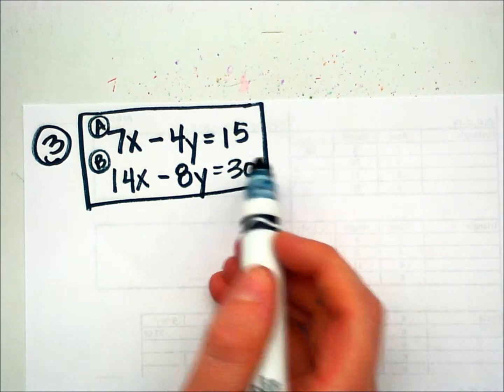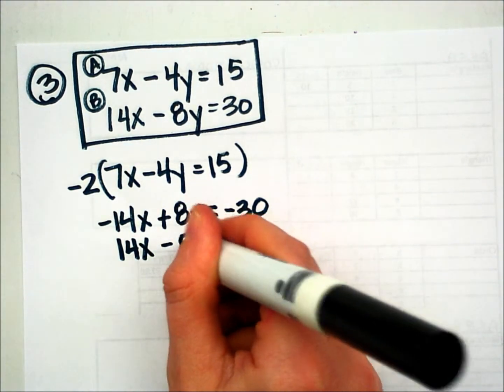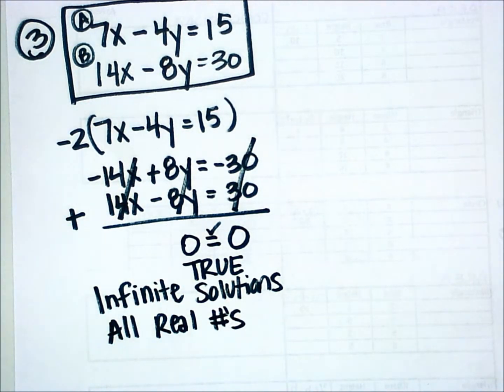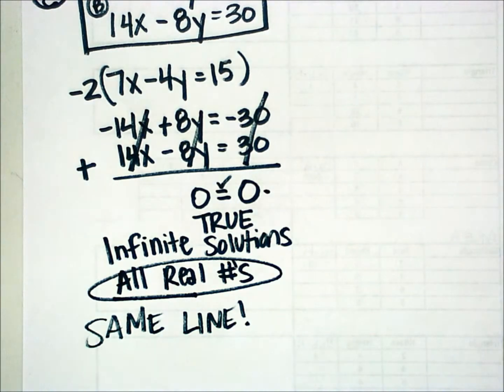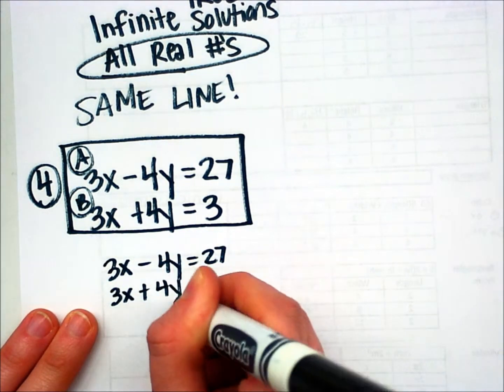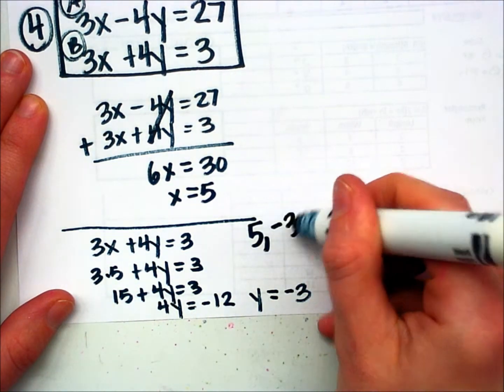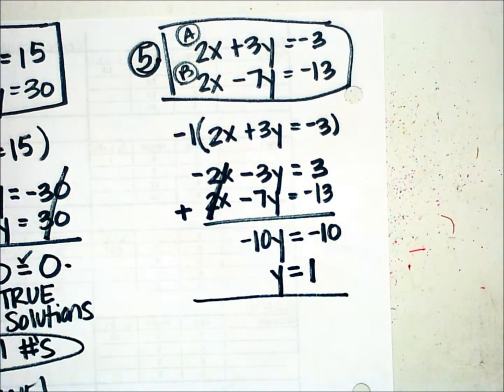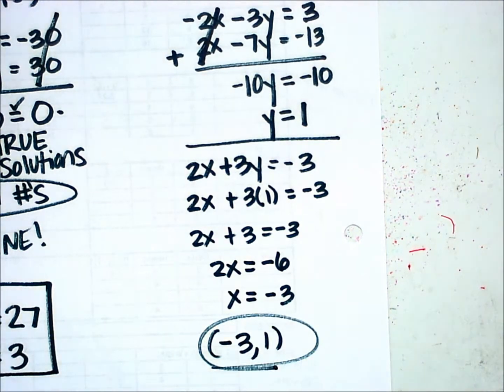Solving Systems of Equations Using Elimination.wmv